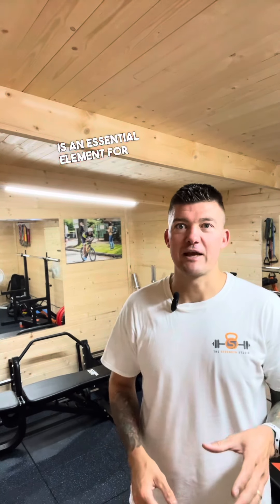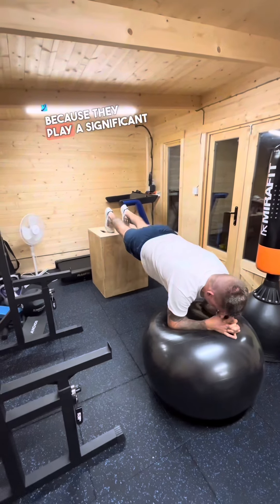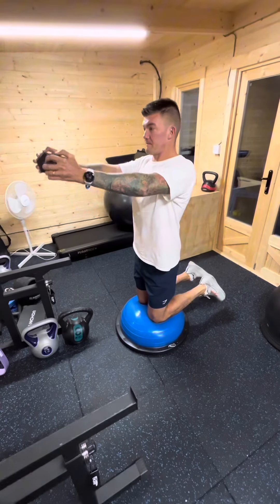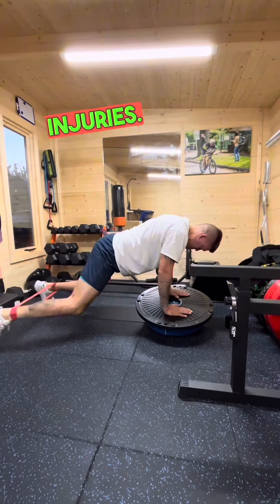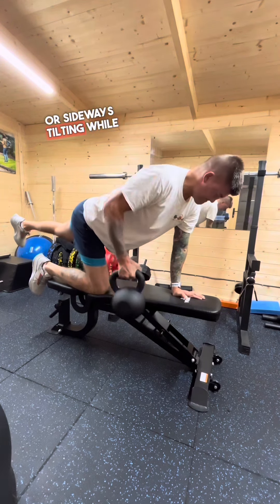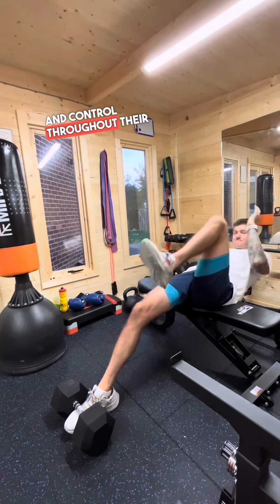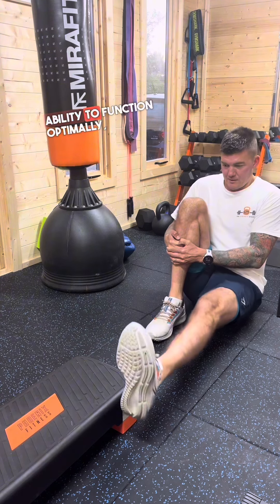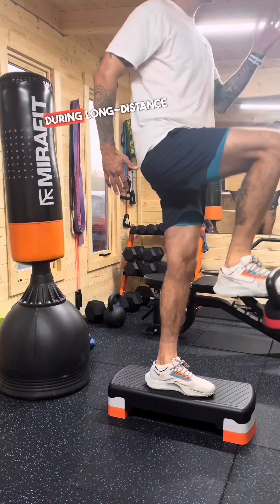Why Hip and Core Stability is Crucial for Runners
Having strong hip and core stability can help you become a better runner, optimising performance and preventing injuries. It's an essential part of injury prevention and running efficiency.